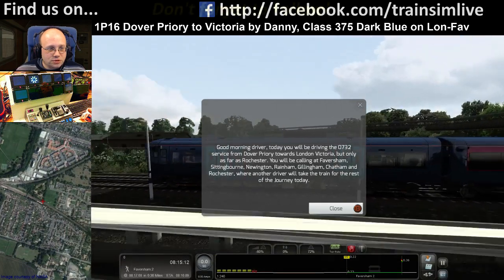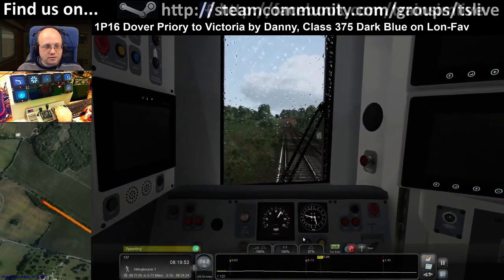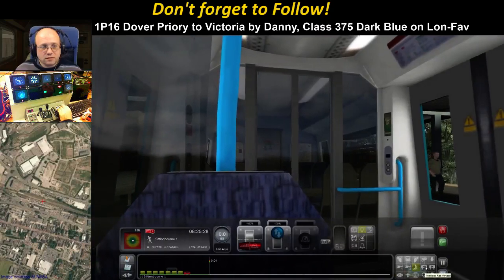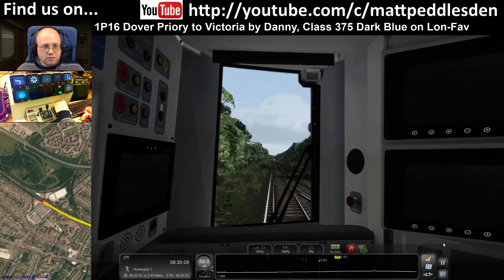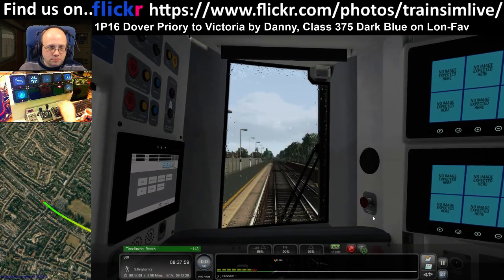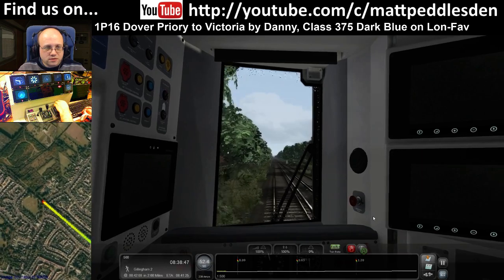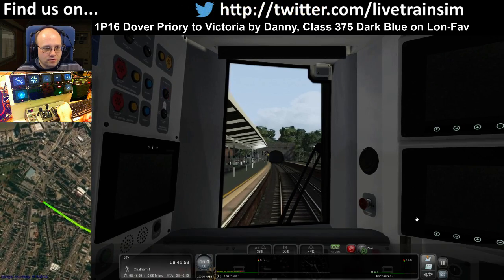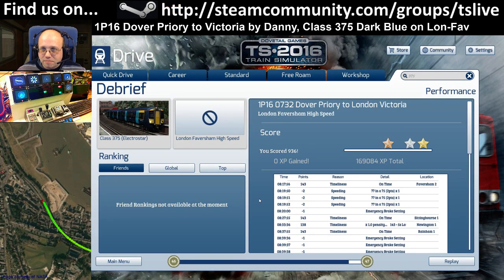Let's Play Train Simulator 2016 - London Faversham, Southeastern Class 375 Dark Blue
This scenario features the new Marketplace livery that replicates the Southeastern Dark Blue colours - the same as the ones found on the Class 395 Javelin trains.  In this scenario we drive from Faversham to Rochester on a Victoria-bound service.  It is 1P16 Dover Priory to Victoria, by danny.